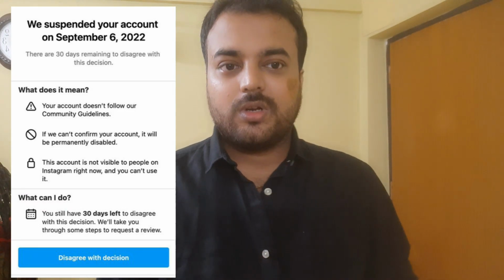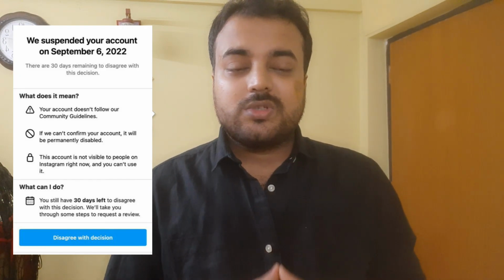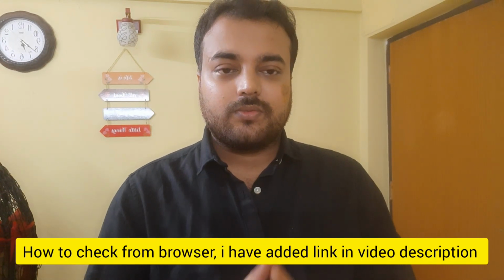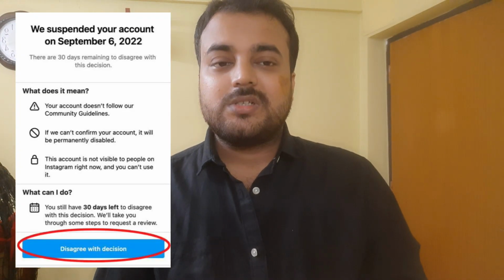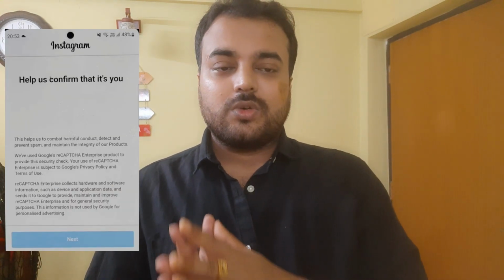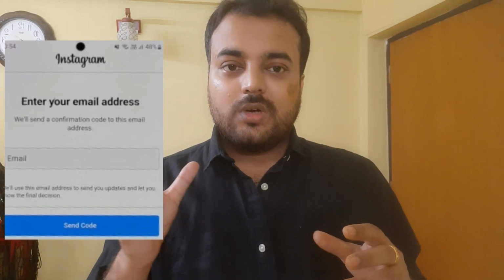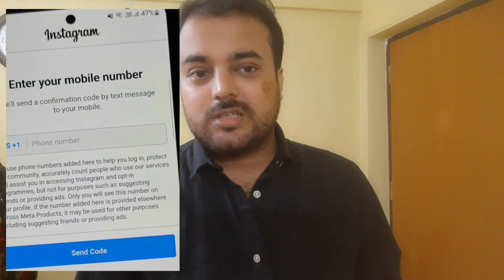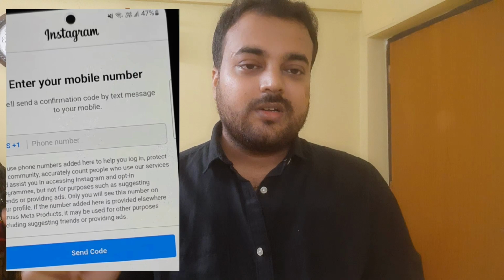We suspended your Instagram Account | How to fix suspended Instagram Account 2022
Instagram Account suspended for 30 days
How to fix suspended Instagram account
Suspended Instagram account
Fix suspended Instagram account with proof